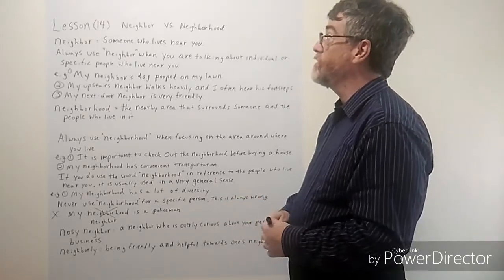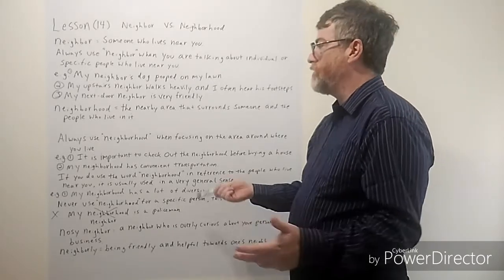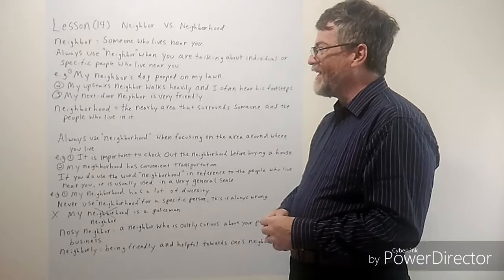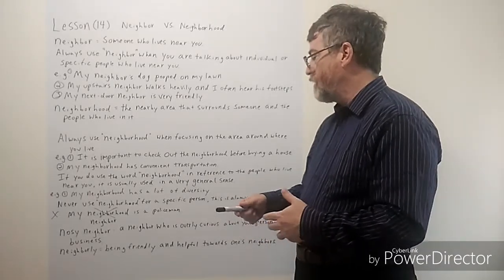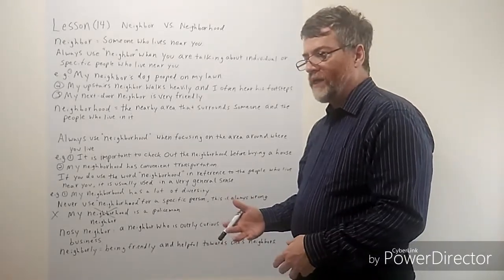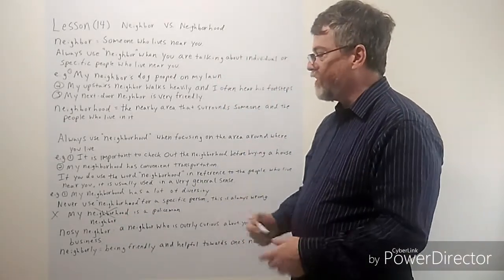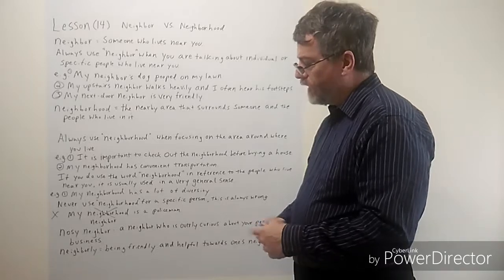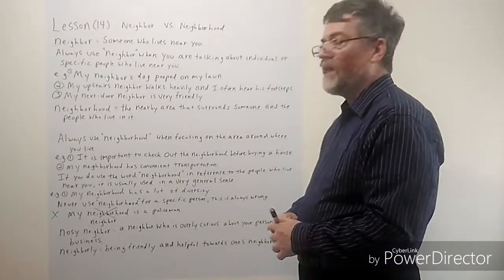Tutor Nick P Lesson (14) Neighbor Vs. Neighborhood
If you are referring to a person who lives near you, use neighbor, If you are referring to the area around where you live use neighborhood. You can use the captions to view all the words in this video.